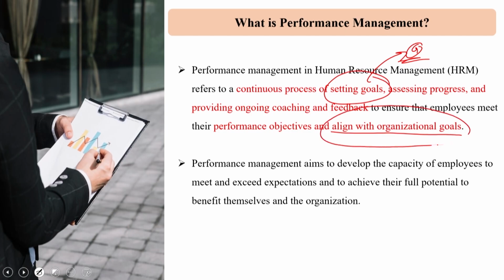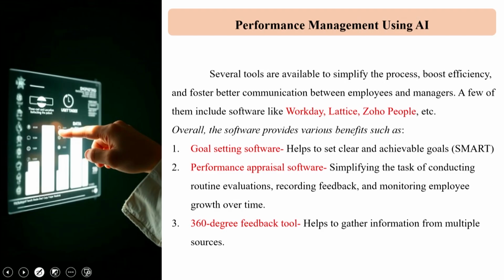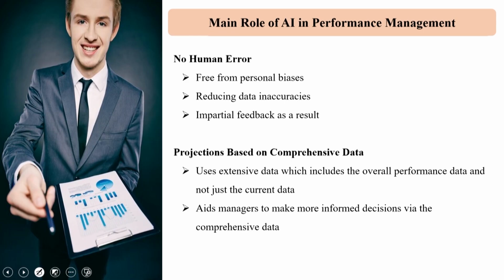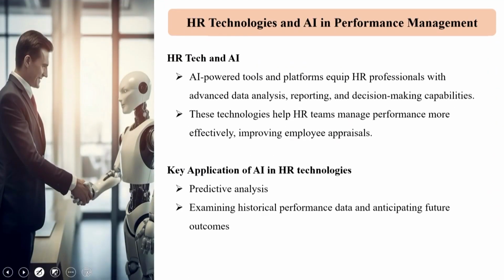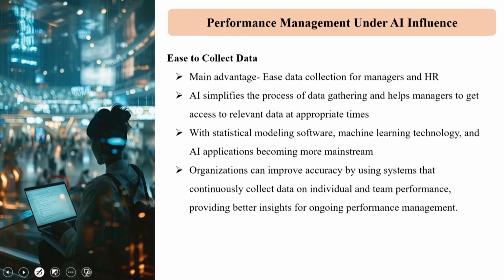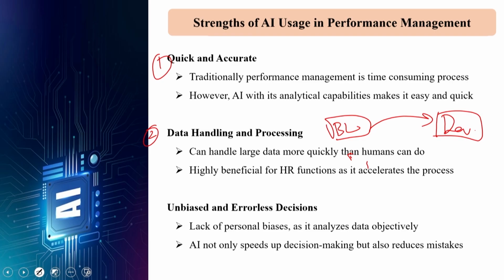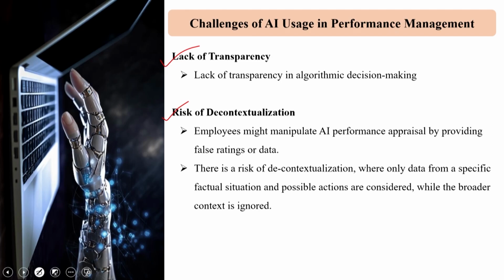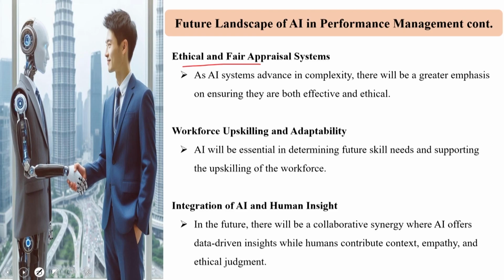Lec 7: Role of AI in Performance Management